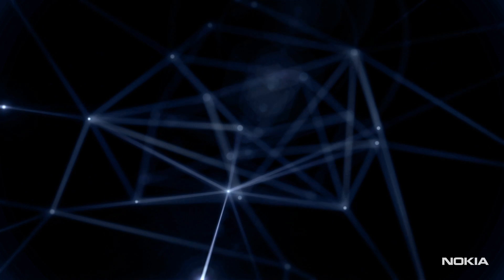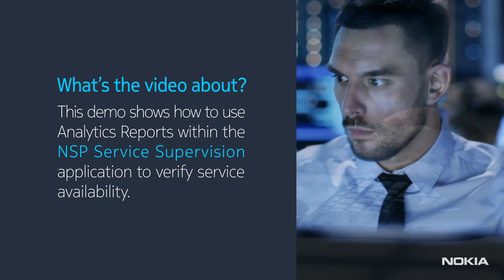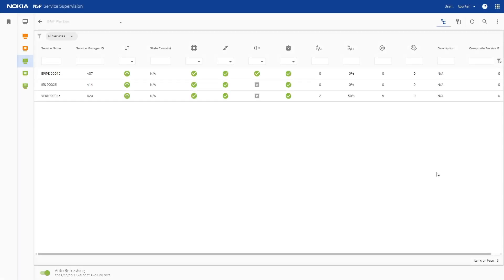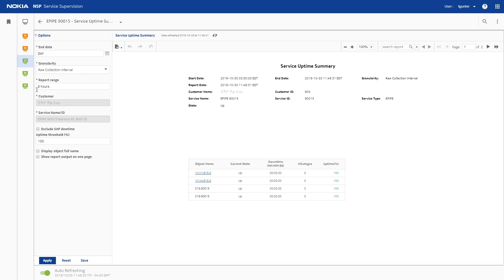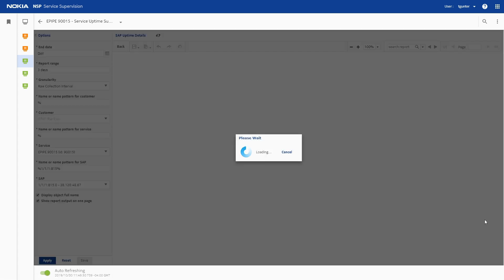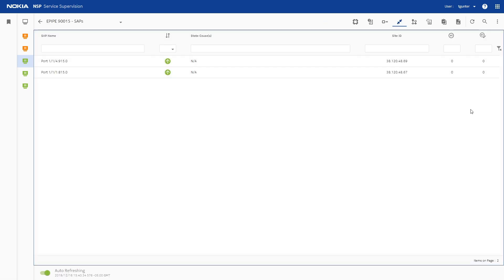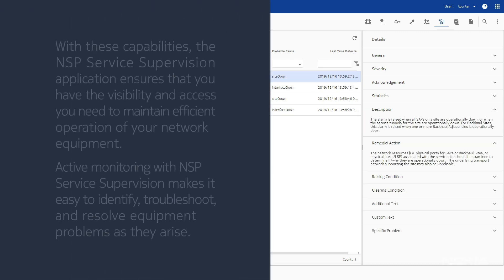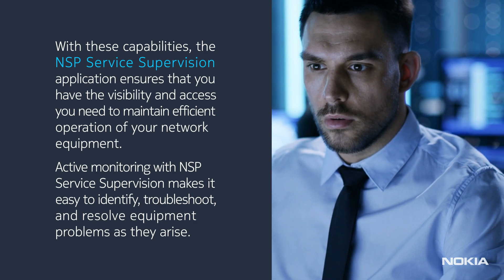Network operations: Reporting for evaluating services health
Learn how the Nokia Network Services Platform (NSP) can be used to:
o Monitor network service health
o Report on service and endpoint up-time, outages
 and maintenance windows
o Troubleshoot to understand existing issues (Helping operators provide important insights for problem resolution)
o Investigate when and why the such issues occur (Helping operators to provide guidance into improving processes and network automation)

All these capabilities are enabled by the Service Supervision application within NSP's Operations Suite, including:
o Services monitoring
o Real-time OAM diagnostics
o Performance reporting
o Event time-lines
and more!